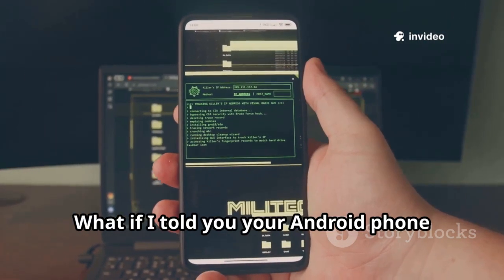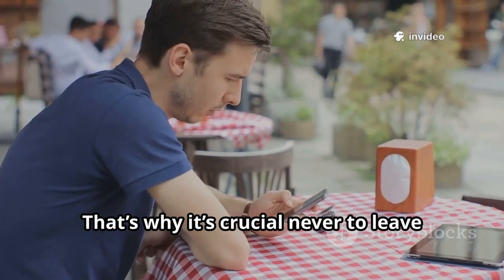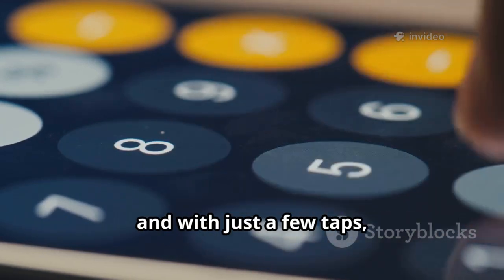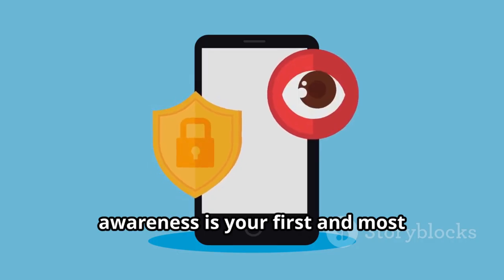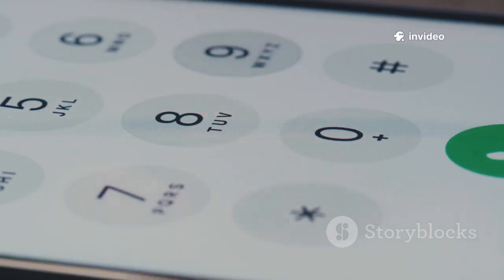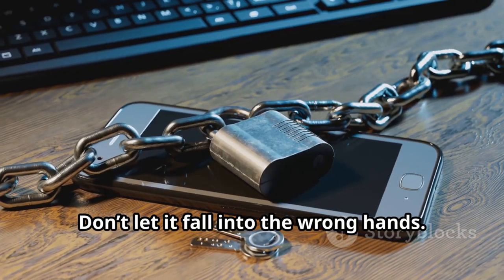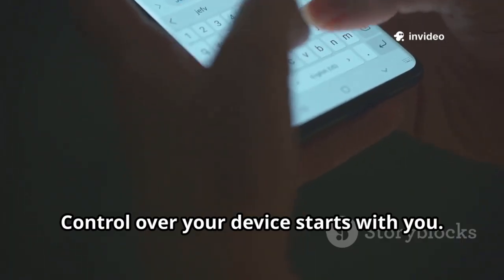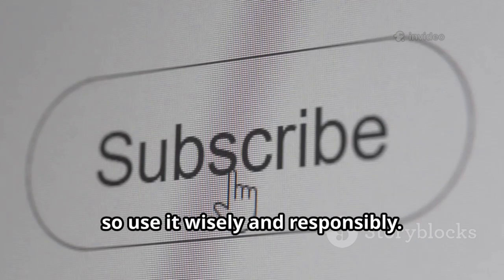10 Hacking Codes Hackers Use to Break Into Android Phones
In this eye-opening 10-minute journey, we dive into the top hacking codes that can leave your personal information vulnerable. Discover how these codes work and learn practical tips to safeguard your device. With captivating visuals and a dark, suspenseful soundtrack, you'll stay engaged while gaining crucial knowledge about mobile security.

OUTLINE:

00:00:00 The Secret Language of Your Phone
00:00:16 *#06#
00:02:22 *#*#4636#*#*
00:04:59 *#*#7780#*#*
00:05:34 *2767*3855#
00:06:09 *#*#34971539#*#*
00:06:35 *#*#273282*255*663282*#*#*
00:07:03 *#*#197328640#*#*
00:07:39 *#*#232338#*#*
00:08:10 *#*#8255#*#*
00:08:39 *#*#7594#*#*
00:09:10 Knowledge is Your Best Defense

This video is created solely for educational and informational purposes 📘. Our goal is to promote awareness of ethical hacking, cybersecurity 🔐, and ways to protect against cyber threats on computers 💻, websites 🌐, and applications 📱.

The term “hacking” in this content always refers to ethical hacking performed within legal and authorized boundaries ✅. All demonstrations and activities are carried out on our own systems, servers, or within controlled environments.

🚫 We do not condone or promote illegal activities. This content is designed to educate viewers on improving digital security 🛡️ and fostering a safe online environment.

⚖️ Legal Notice:
Any misuse of the information in this video for unauthorized or malicious purposes is strictly prohibited ❌ and may result in criminal charges ⚠️. Viewers are responsible for ensuring their actions comply with local laws 📜.

Cyber Cracker YT and its creators are not liable for any consequences resulting from misuse of the information shared.